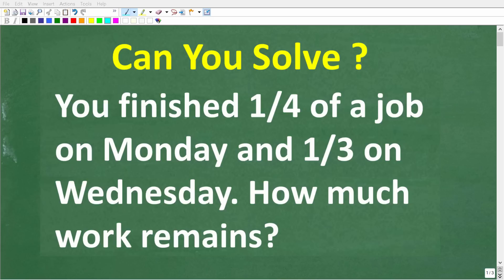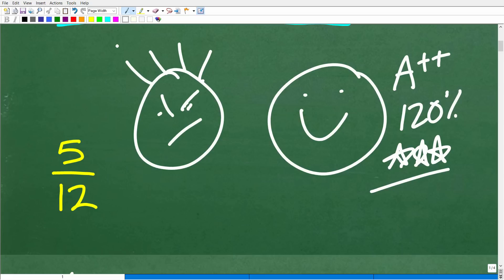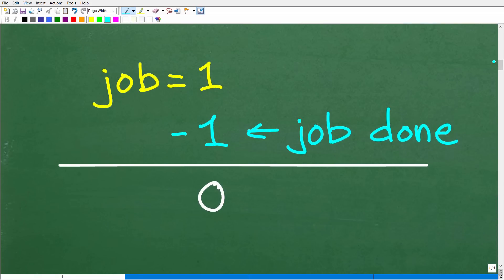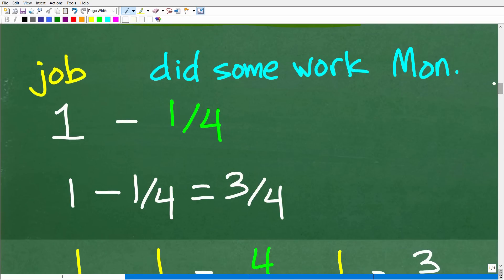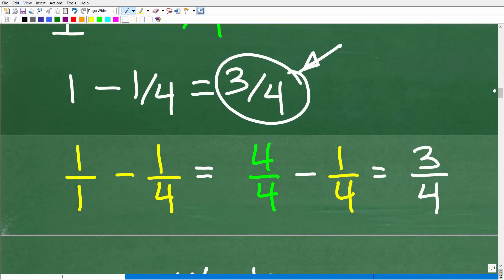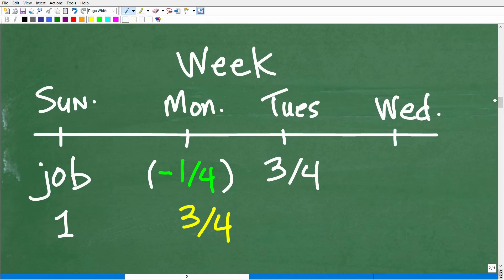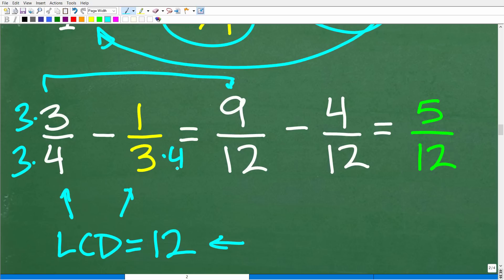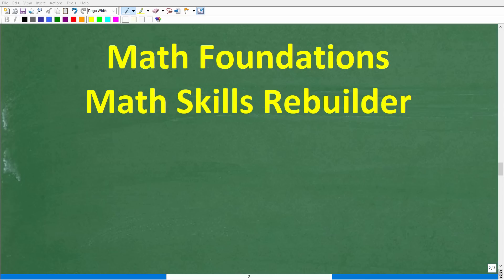You complete 1/4 of a job on Monday then 1/3 more on Wednesday – how much work remains?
How to solve a math word problem with fractions.

• HOMESCHOOL MATH
• COLLEGE MATH